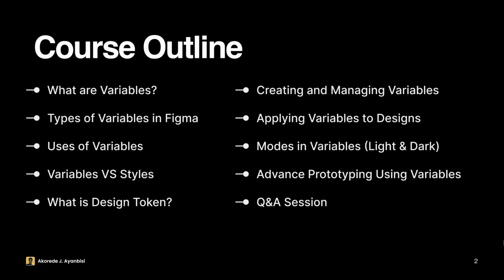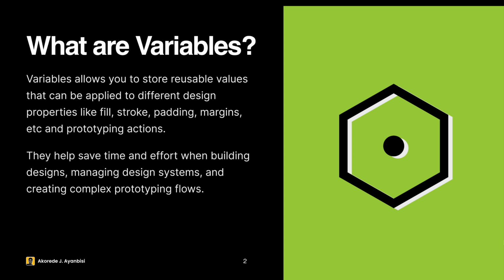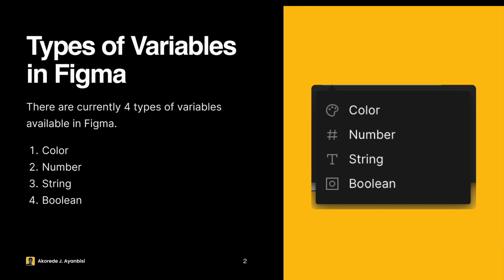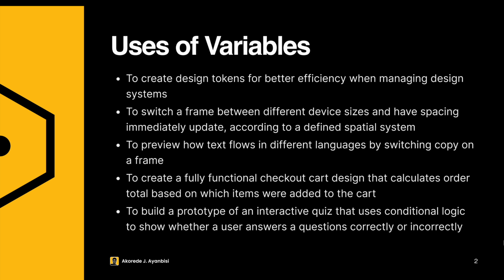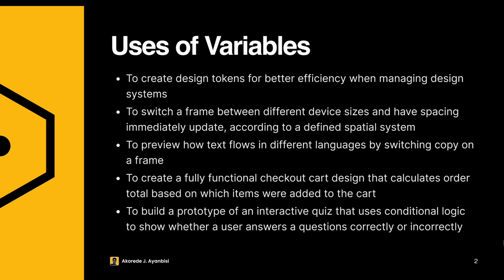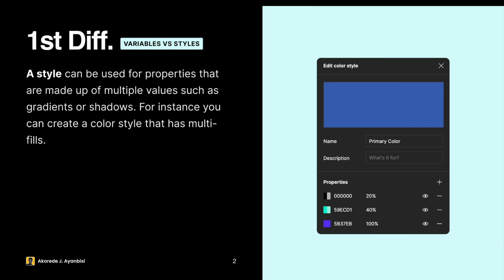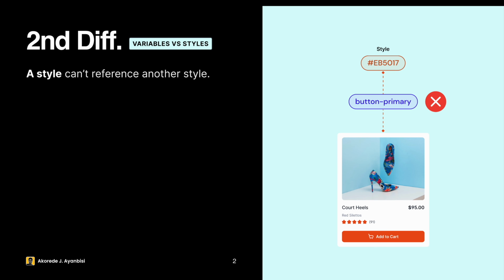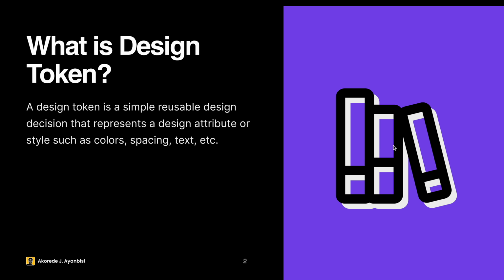Working with Variable (Theoretical Part) ● Working with Variable ● Part 1